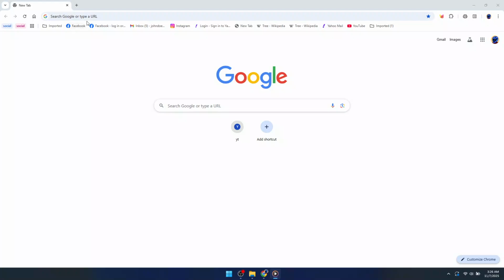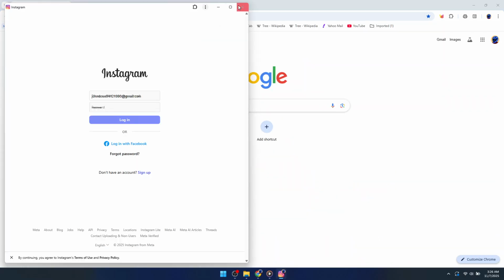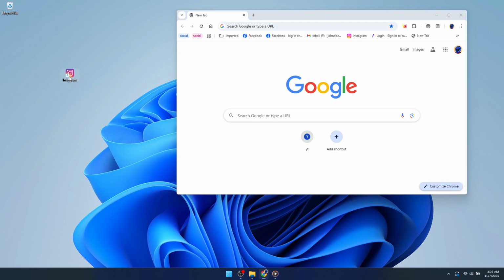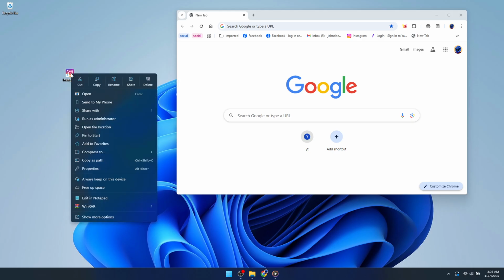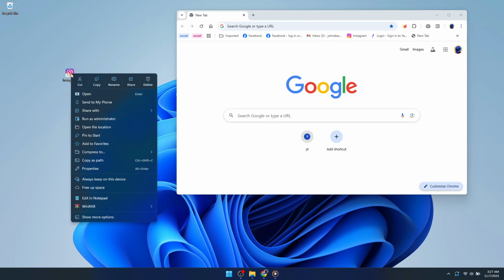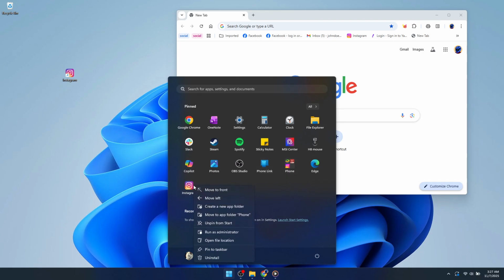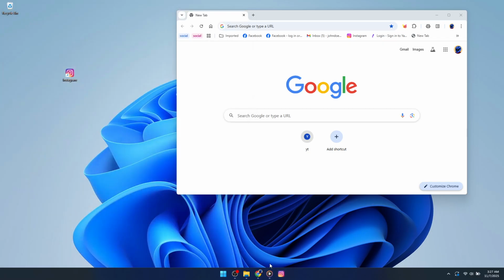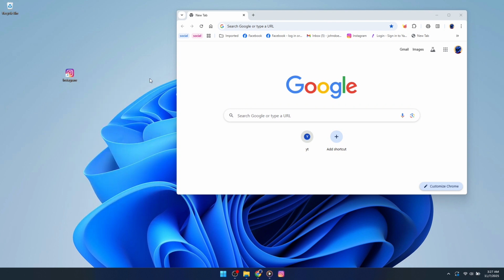How To Pin A Website From Google Chrome To The Taskbar On Windows [2025 Guide]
In today's video we cover: pin website chrome, pin website taskbar, google chrome tips, windows taskbar guide, how to pin website, chrome shortcuts, taskbar pinning, website shortcut windows, chrome taskbar tutorial, desktop shortcuts, pinning websites, chrome browser tips, windows 10 taskbar, web app taskbar, add website to taskbar, chrome features, easy website access, manage taskbar icons, tech tutorials

-Google Drive
-Google Meets
-Google Sheets
-Google Chrome
-Google Forms
-Google Gmail